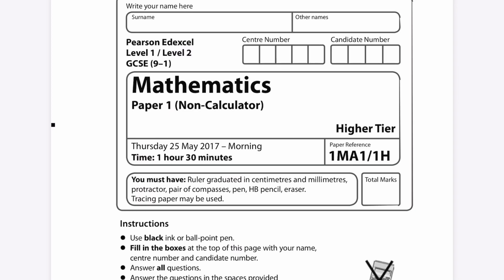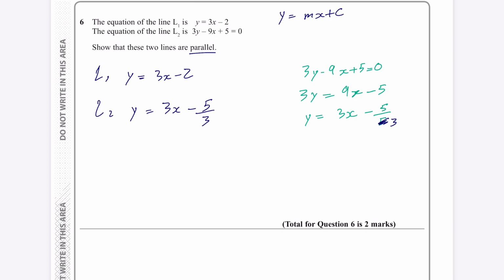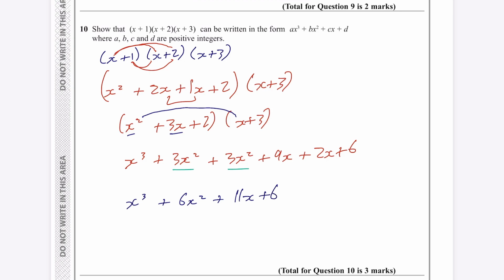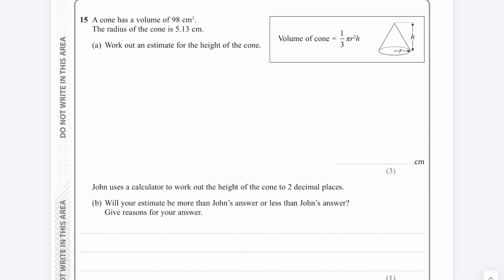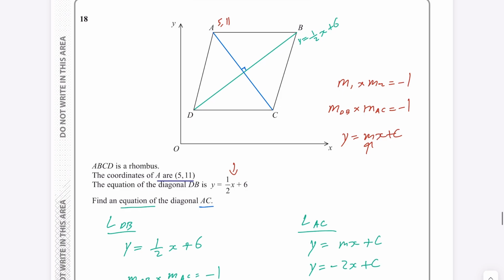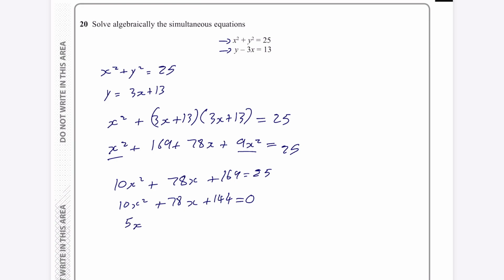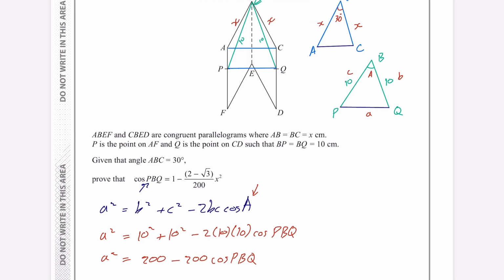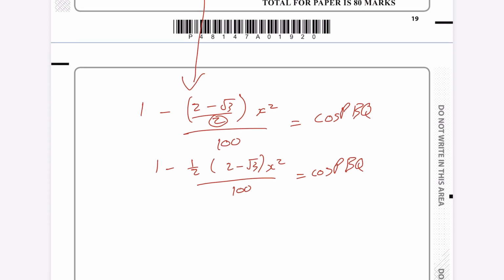Edexcel GCSE Maths | May 2017 Paper 1 Higher | Walkthrough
Walkthrough of Edexcel GCSE Maths May 2017 Higher paper.